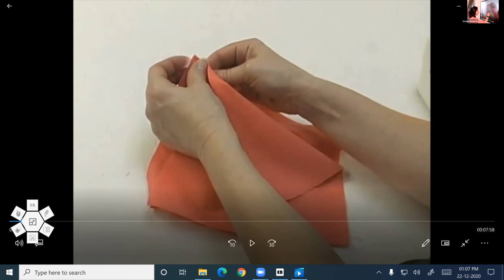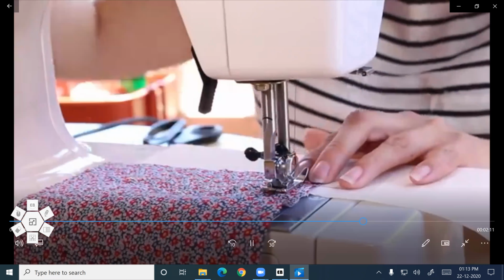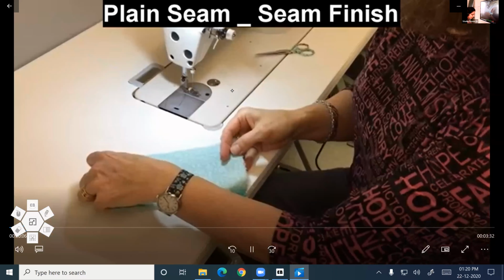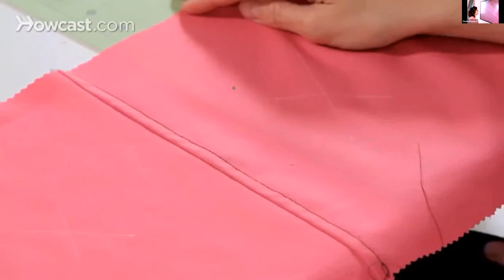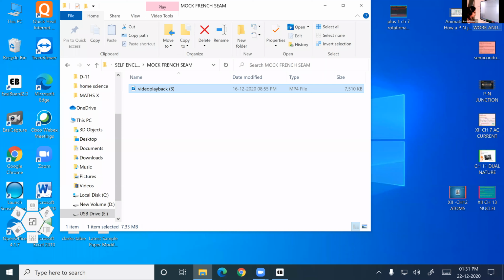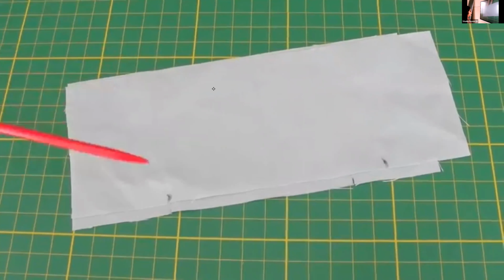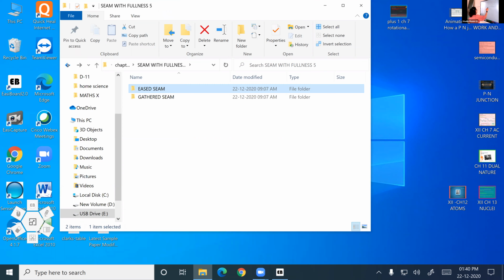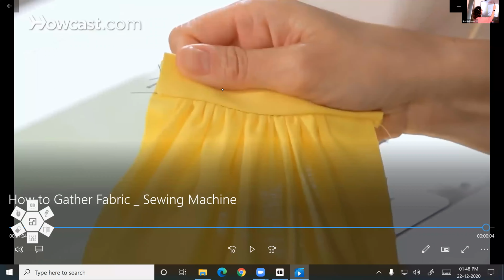Dr.Raju Davis International School | CLASS 11 FASHION STUDIES | 22-12-2020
CLASS  11 FASHION STUDIES   DIFFERENT TYPES OF SEAMS